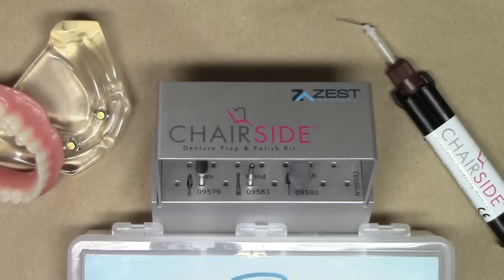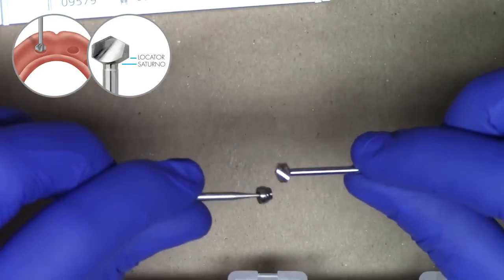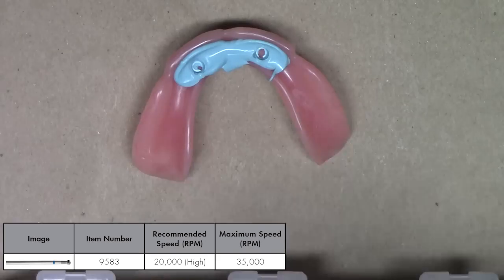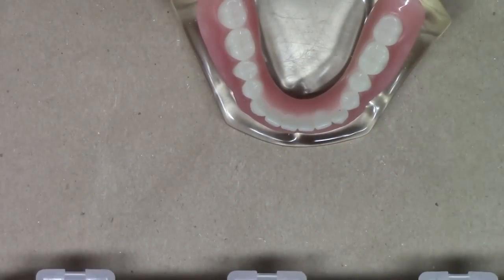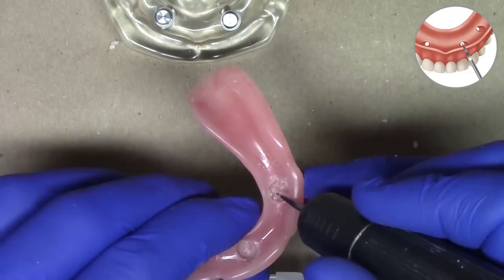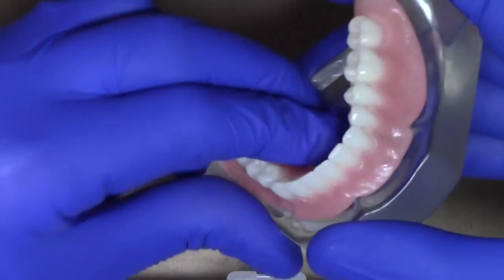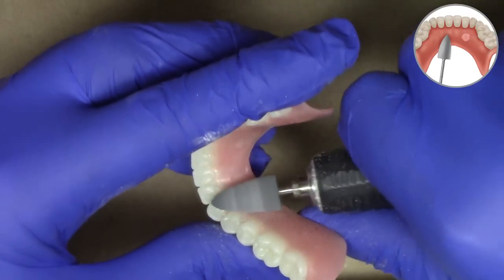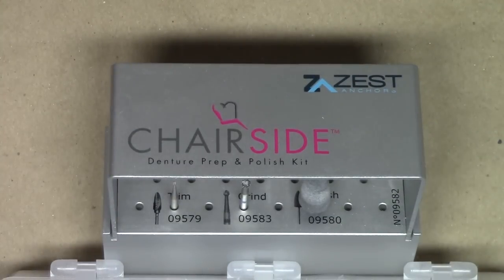Technique Demonstration - Zest'S CHAIRSIDE Denture Prep & Polish Kit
Demonstration of CHAIRSIDE® Denture Prep & Polish Kit that is a unique bur block from Zest Dental Solutions. This video demonstrates the basic technique preparing a recess, undercuts, and vent holes for preparation of picking up LOCATOR® overdenture denture caps. Additionally, techniques used to trim, grind, and polish the denture after attachment processing are discussed.